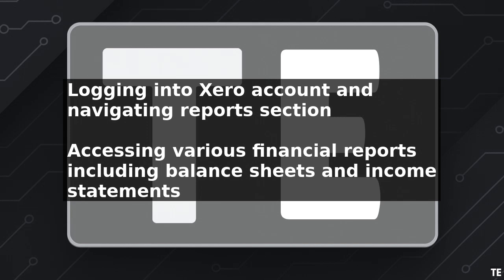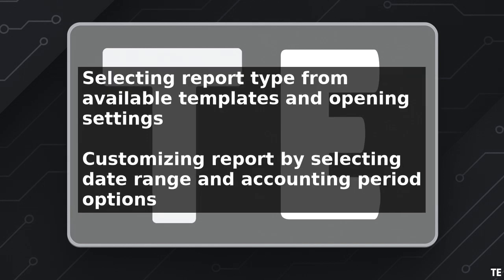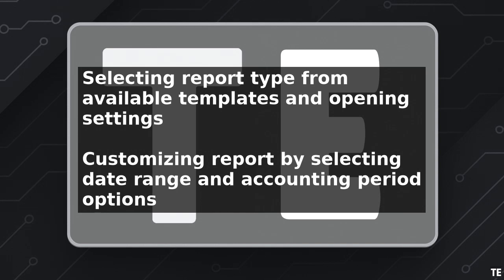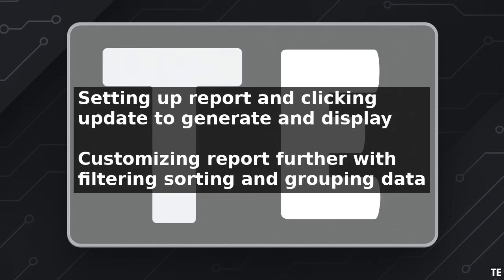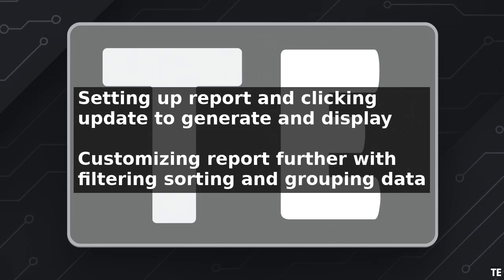How To Generate Xero Reports (2025)